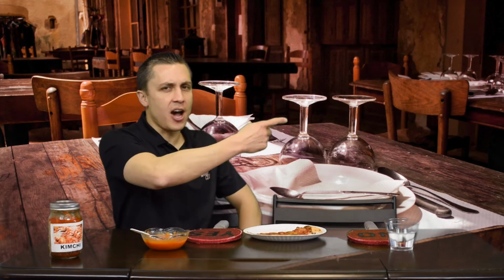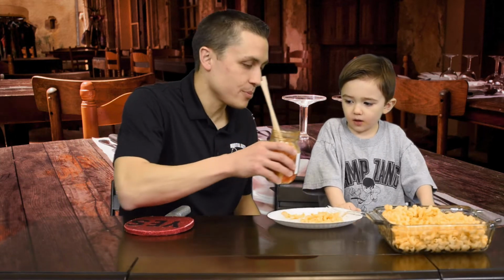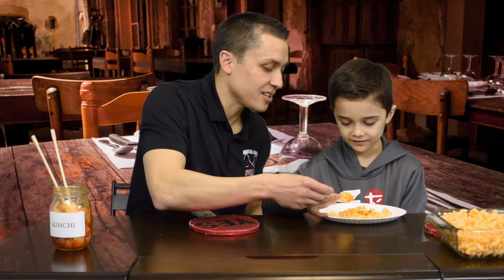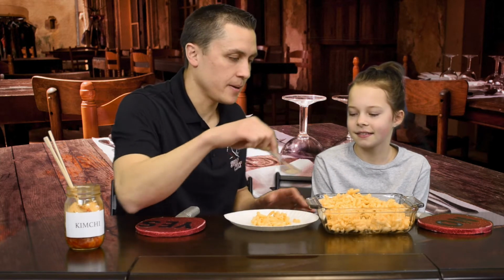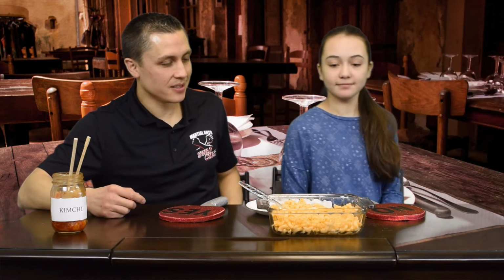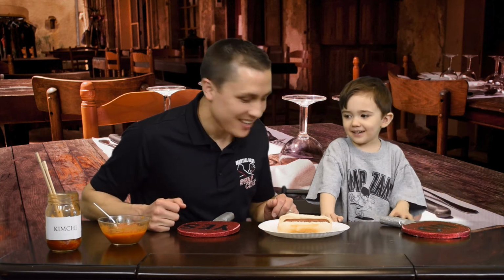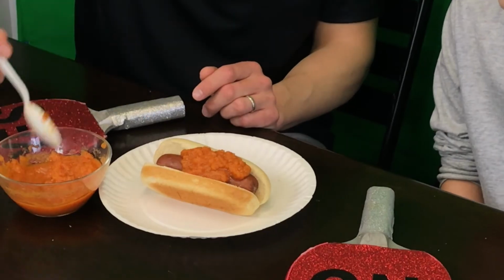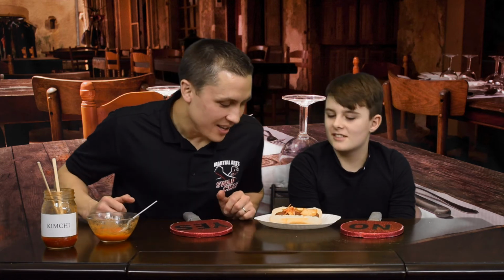Kimchi Food Challenge - Kids Food Edition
Kimchi will challenge pizza, macaroni and cheese, and hot dogs in the Kids Food Edition of Kimchi Yes, Kimchi No. What will the verdicts be as Master Zang oversees our five taste testers in these food challenges?